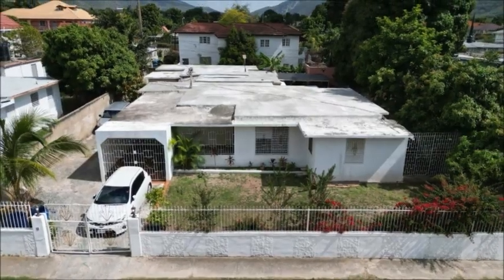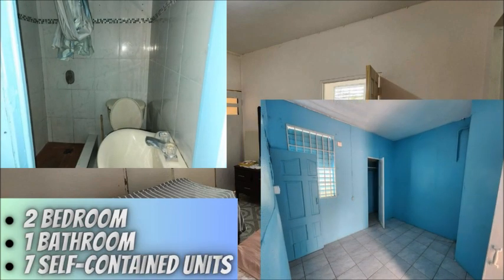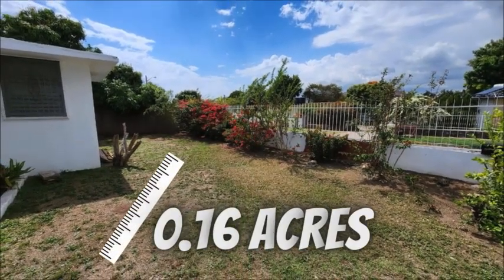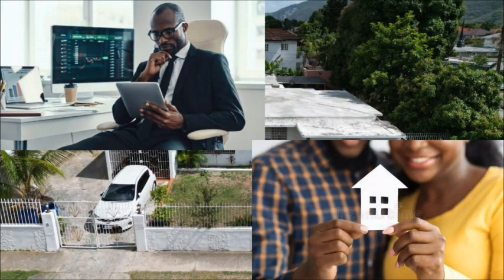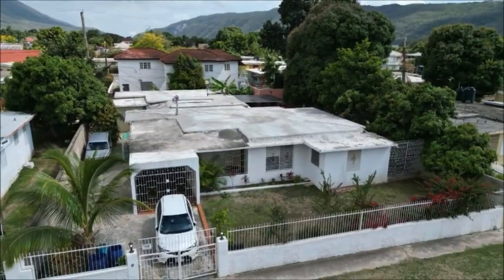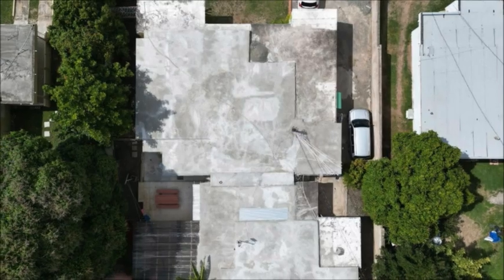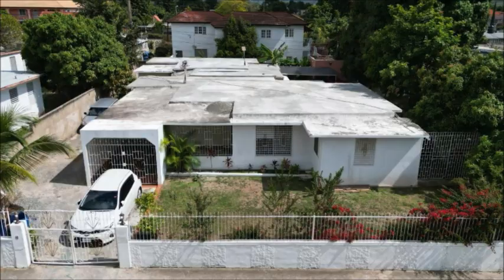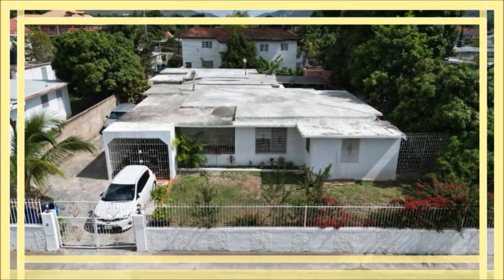Investment 9 Bedroom 8 Bathroom House for sale at Gerbera Drive, Mona Heights, Kingston 6, Jamaica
A rare find, this 2 bedroom 1 bathroom Mona Heights house with 7 self-contained units. The property presents a perfect opportunity for investors and home seekers alike. Features of the property include: hardwood kitchen cabinetry; external solar security lighting; recently refurbished roof and enclosed carport.

AGENT DETAIL
Mark Russell
id: MLS-72722